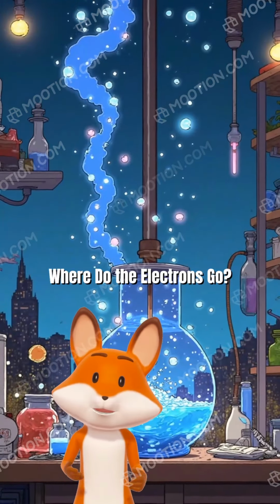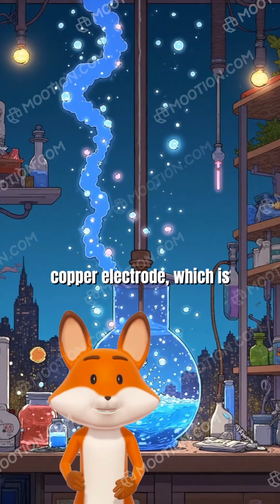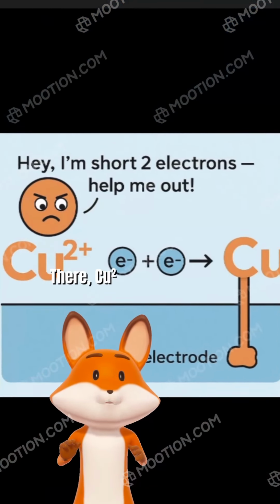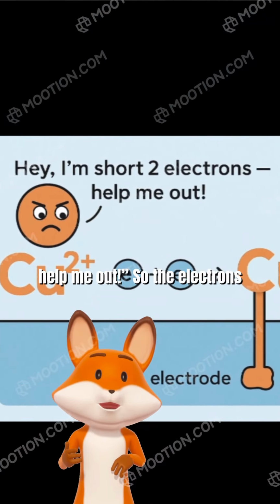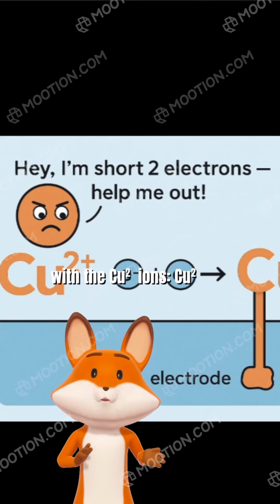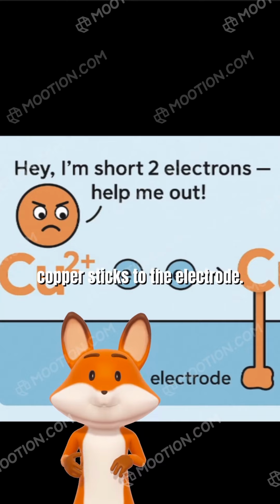The flow of electrons: How Electricity works?